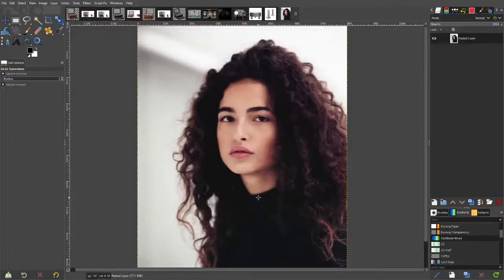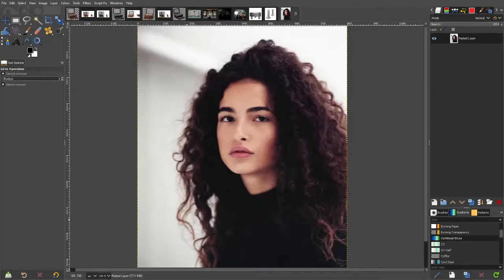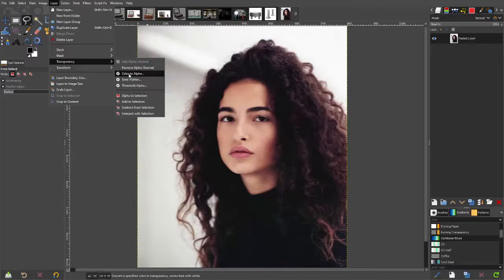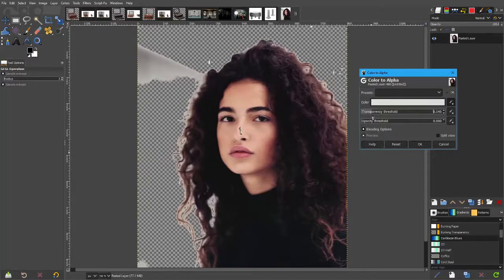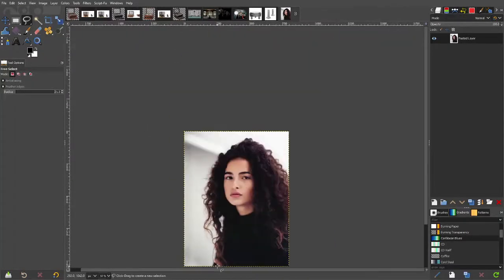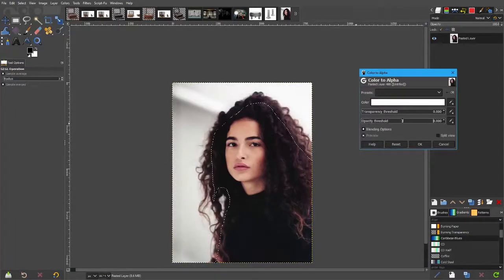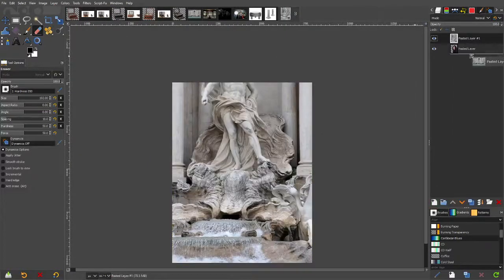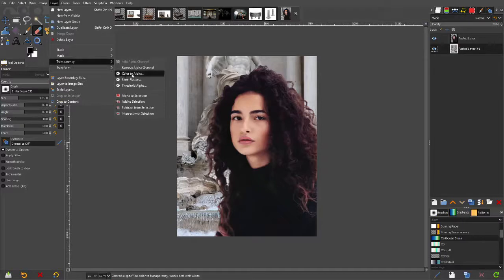GIMP Masterclass: An Excellent Trick to cut out images, even with fuzzy hair!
The most difficult cuts or selections are often those with complicated edges such as fuzzy hair, or lots of edges. This neat GIMP only trick, makes it super easy, and I quickly show you how to do it!